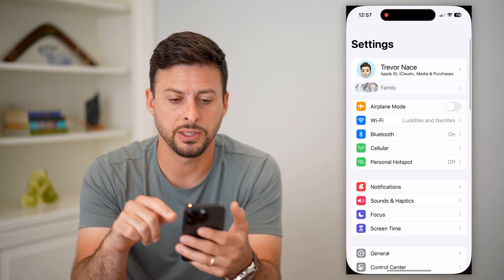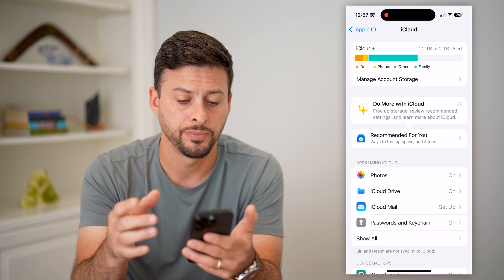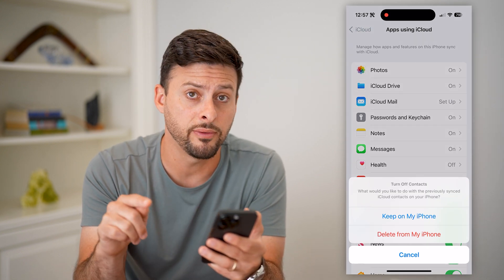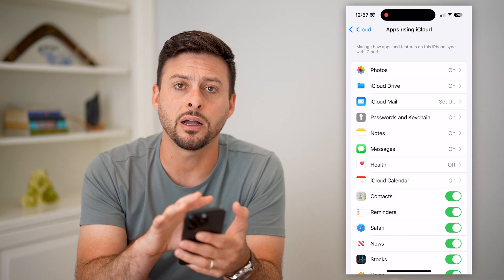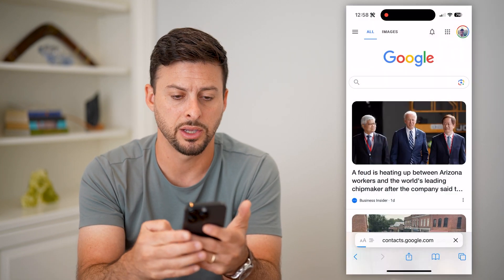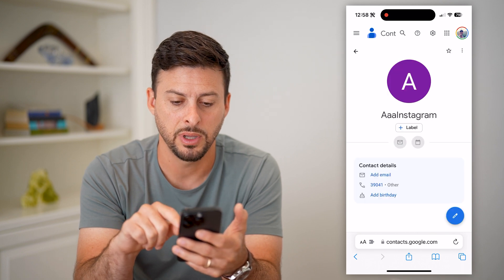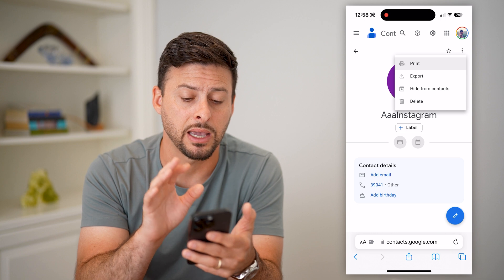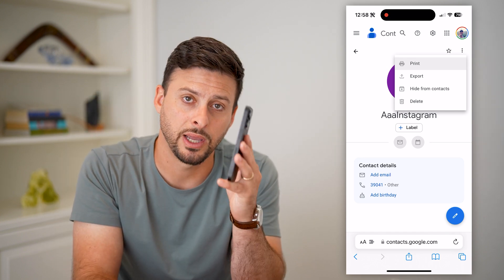How To Recover Deleted Contacts On iPhone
Here's a quick way to recover any deleted contacts on your iPhone if you had a contact, accidentally deleted it and want to get it back.